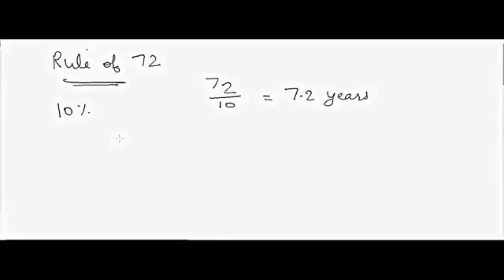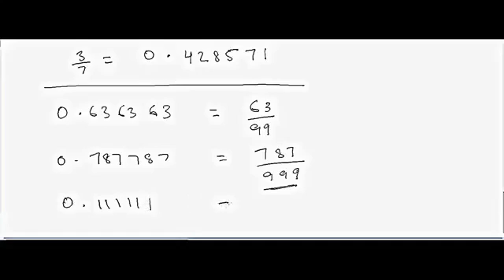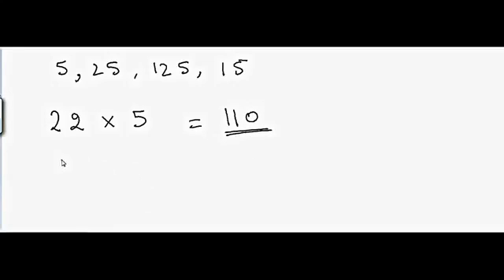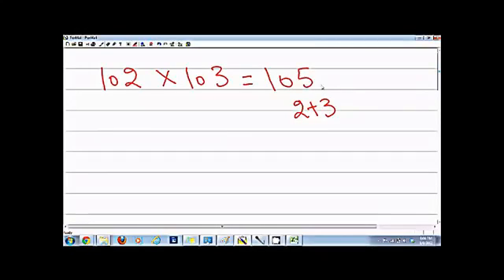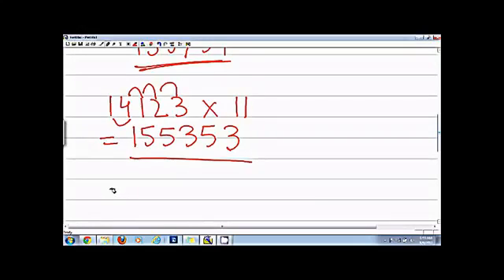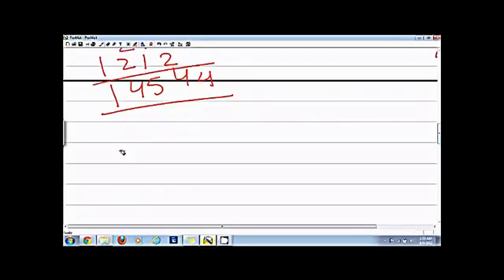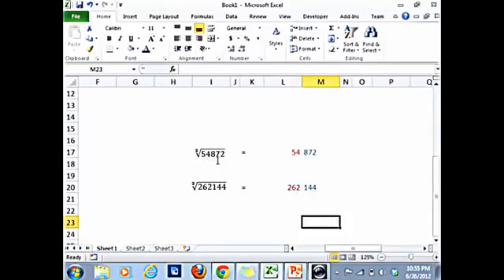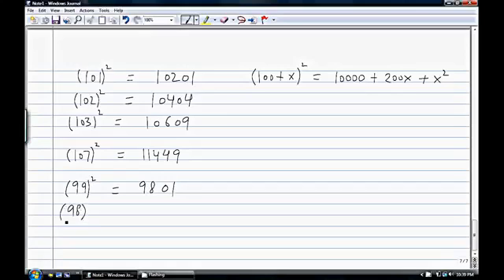30 math tricks for fast calculations